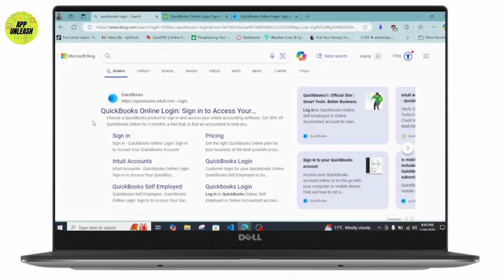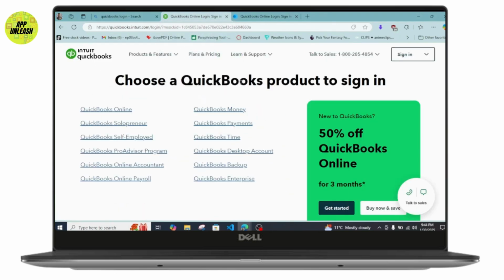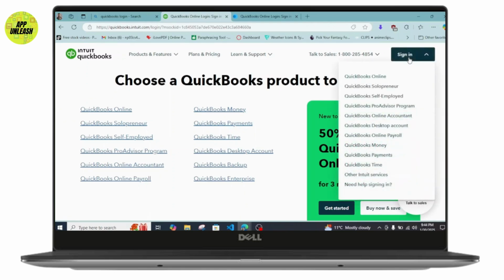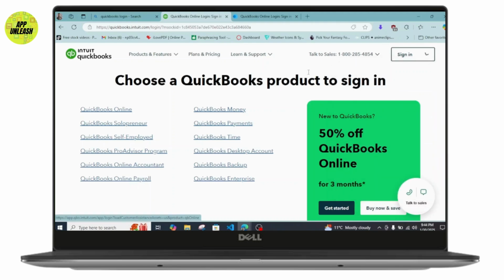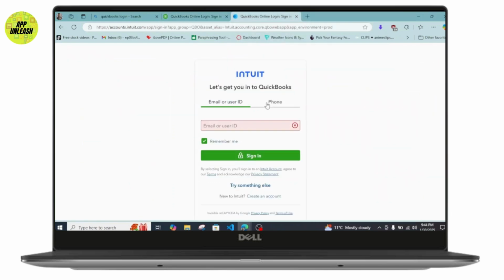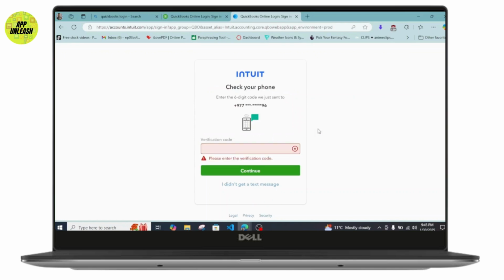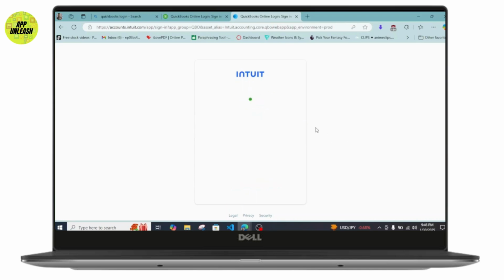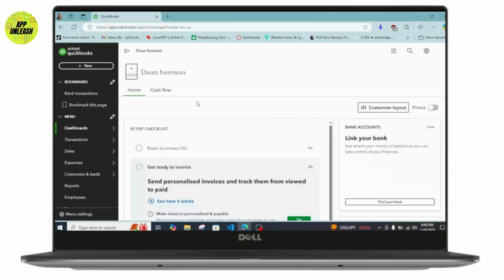How to Login to your QuickBooks Account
How to Login to Your QuickBooks Account (2025)!

Need help logging into your QuickBooks account? This video will guide you through the steps to access your QuickBooks account quickly and securely. Whether you're asking, "How do I log in to my QuickBooks account?" or encountering login issues, this tutorial has you covered. Learn how to sign in, recover your account, and manage your QuickBooks settings with ease. Watch now to get back to managing your finances hassle-free!

Timestamps:

00:00 How to Login to Your QuickBooks Account
00:10 QuickBooks Login Troubleshooting Tips